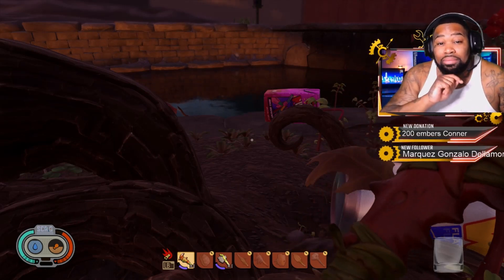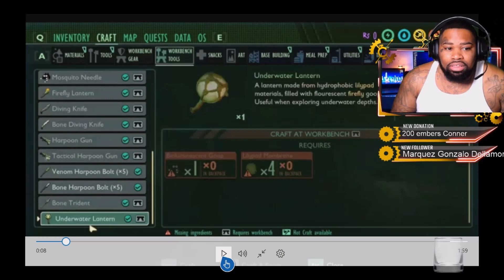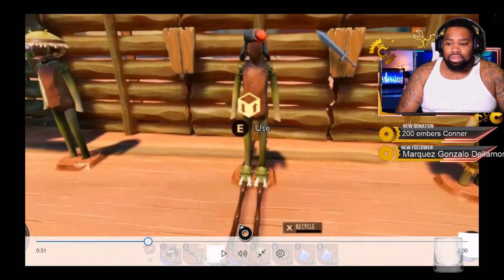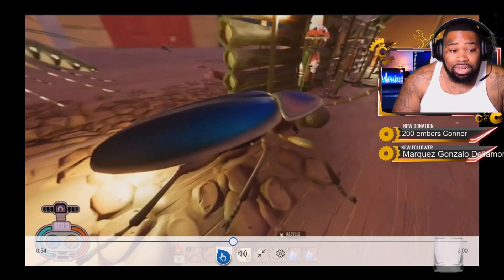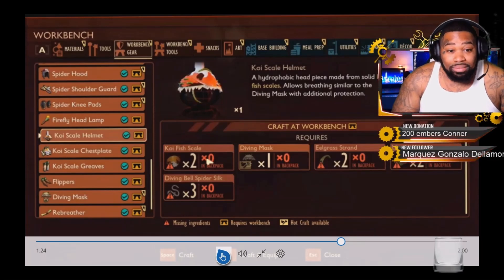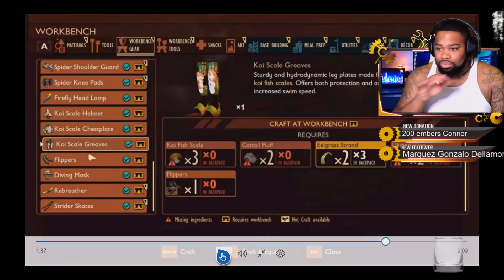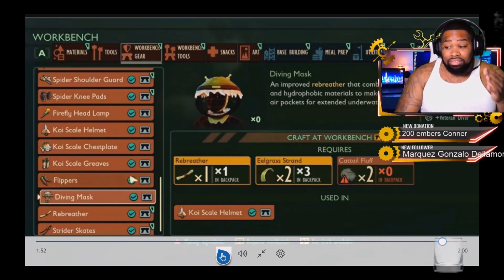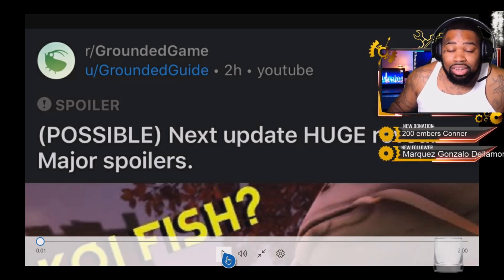GROUNDED GAME: KOI FISH, FRIEFLIES, REBREATHERS, DIVNG GEAR, WATER SPIDERS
GO HASHTAG LeCLoutGOAT ON TWITTER IF YOUR A NEW MEMBER

Xbox: LeCLoutGOAT
PSN: sincer87